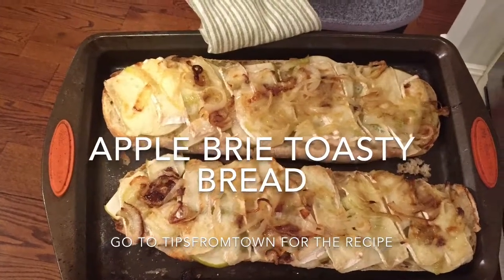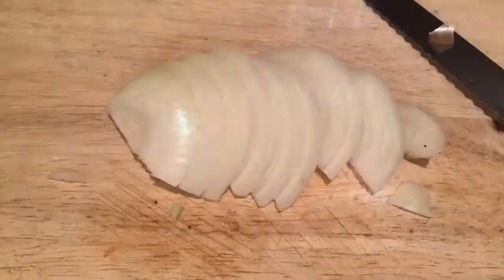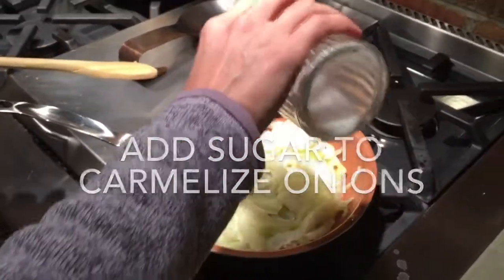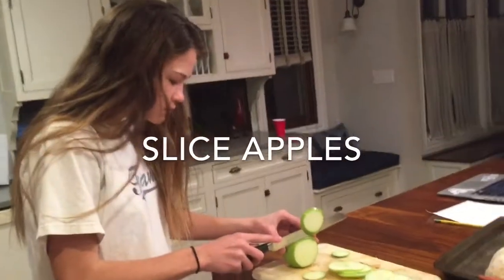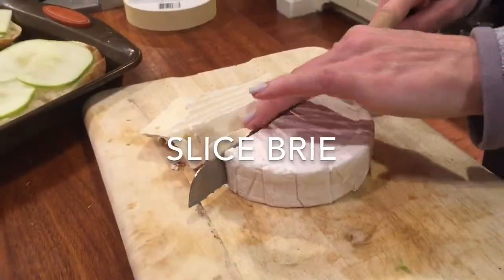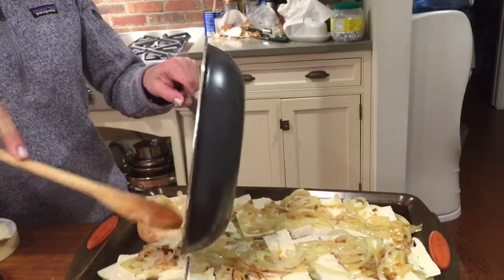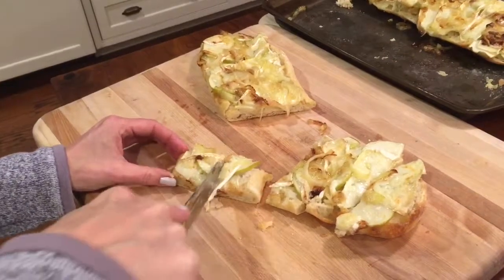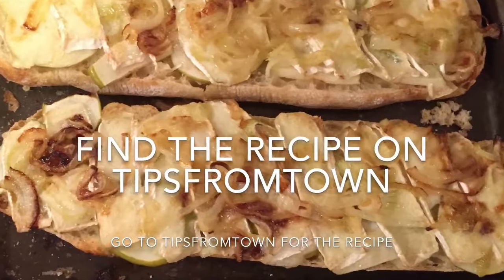Apple Brie Toasty Bread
Great appetizer, lunch option or to serve with soup or a salad at dinner.